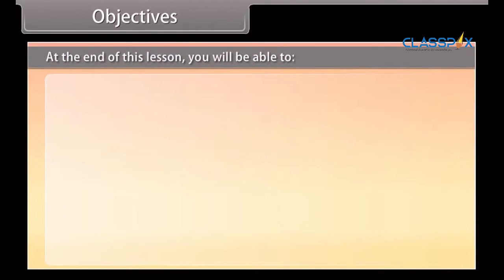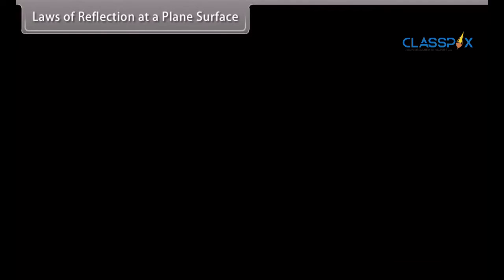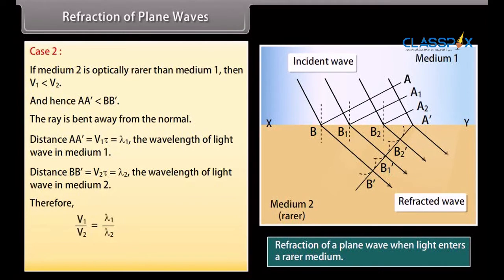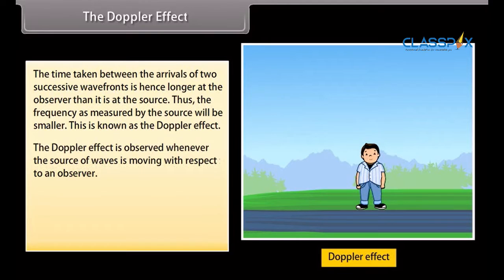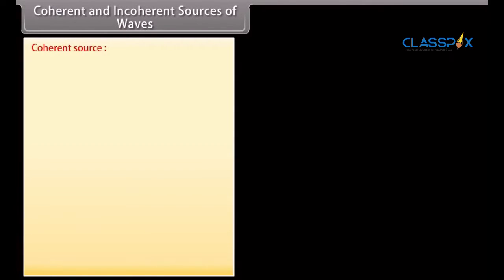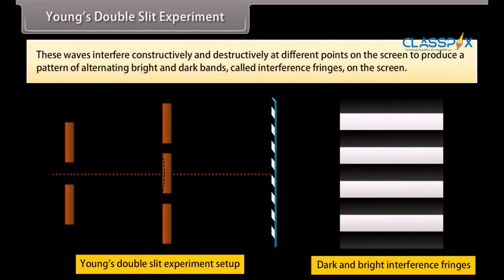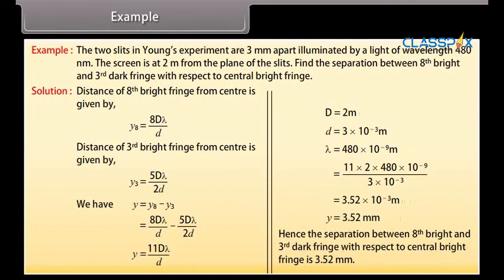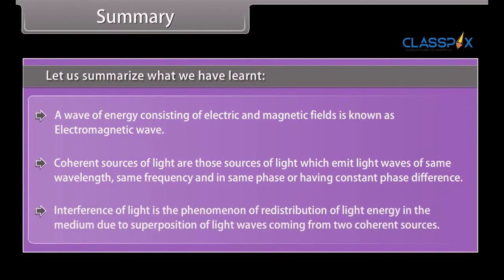Wave Optics I Class 12 Physics 2024-25 || Chapter 10 Class 12 Physics|| NCRT